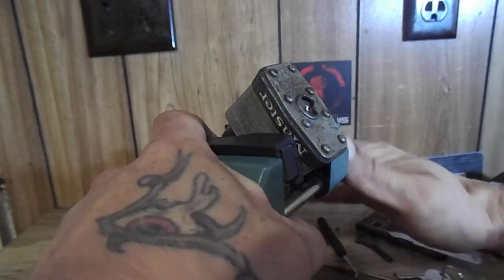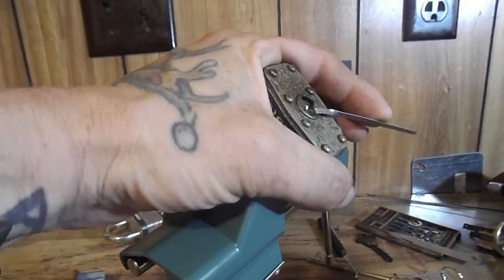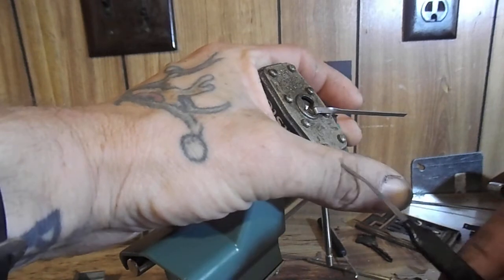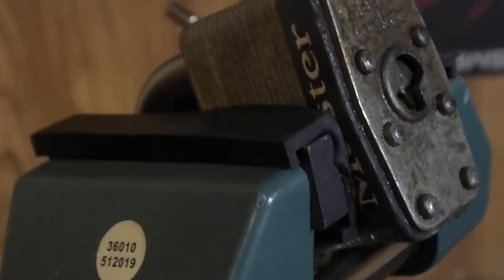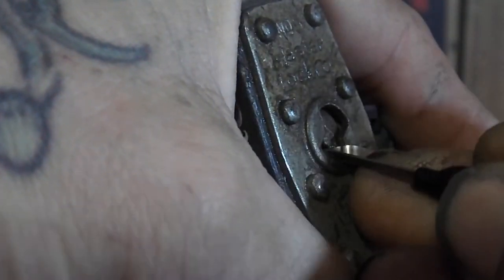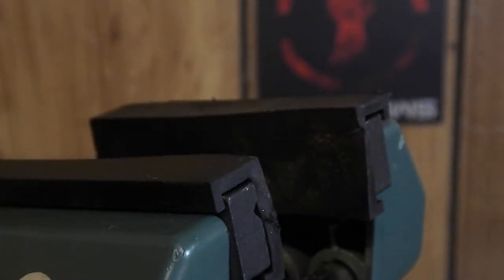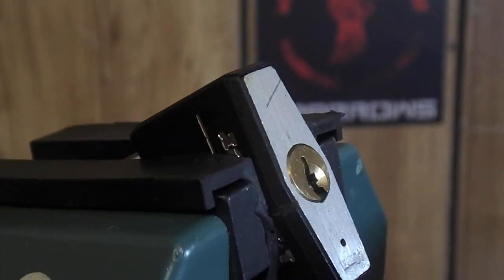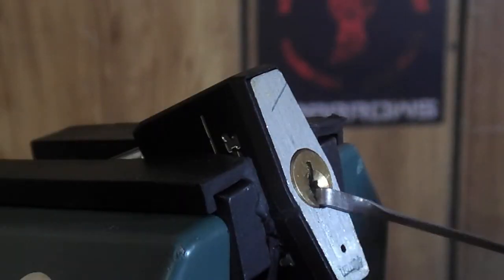Ghosteds100 stocklocksunday locksport fun lockpicking